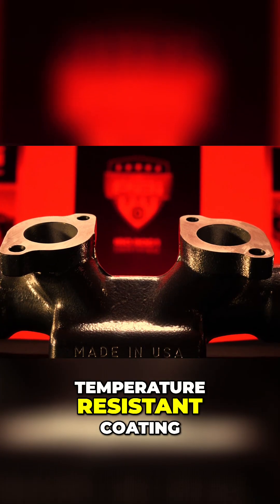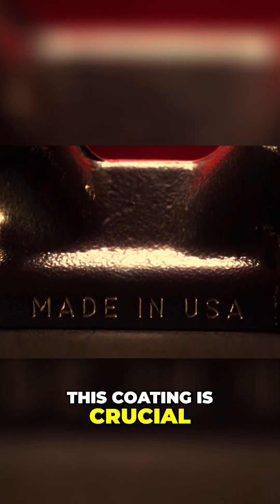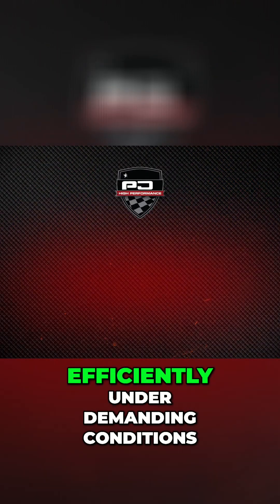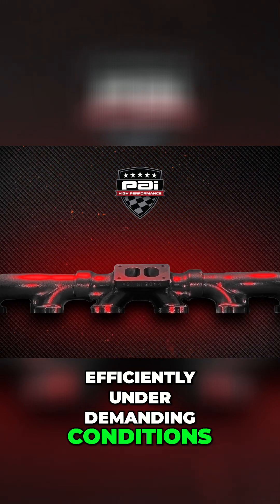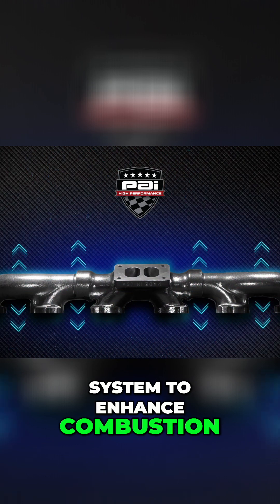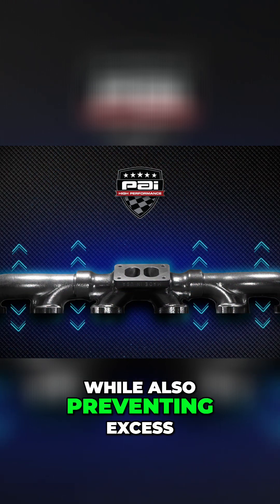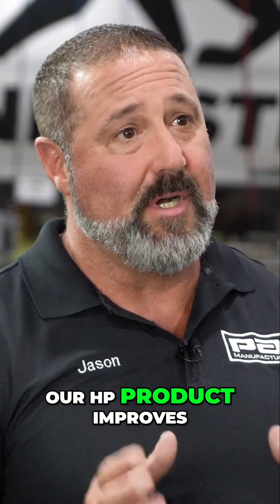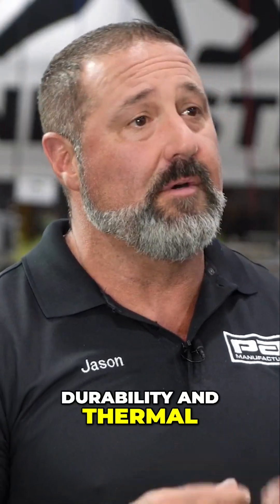Boost Engine Performance: Advanced Exhaust Manifold Technology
We explore how advanced exhaust manifold technology enhances airflow, minimizes wear, and boosts engine efficiency and power. Our high-performance products use REM ISF process for super finishing, improving durability and thermal management.